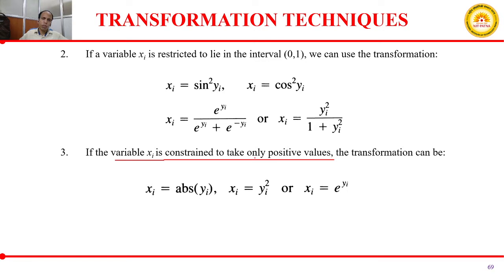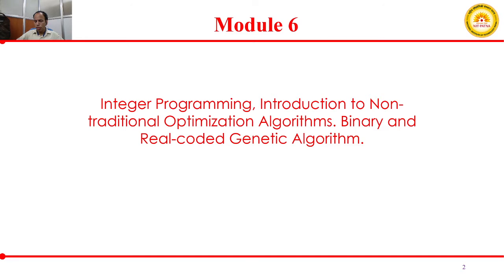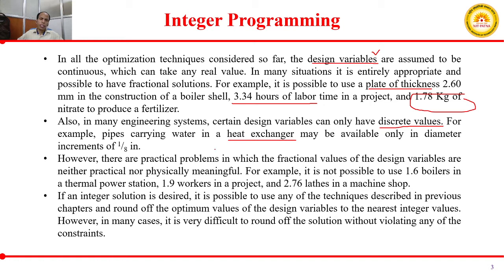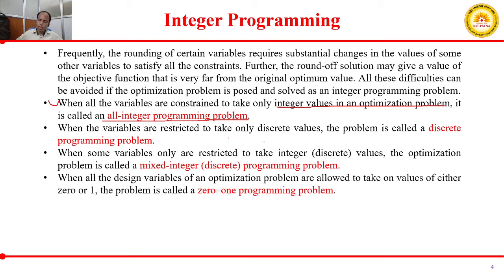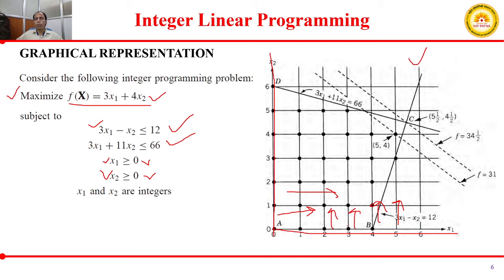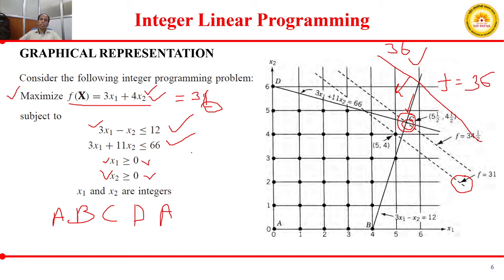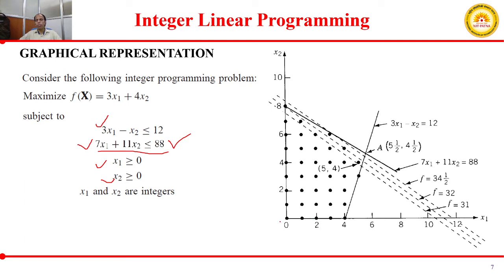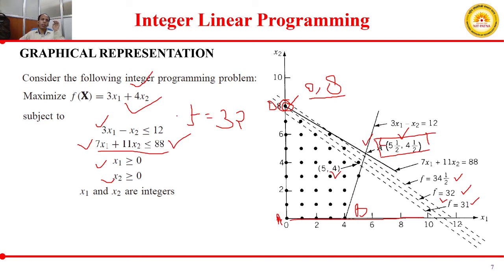ME6806 | Introduction to Engineering Optimization | Lect 26